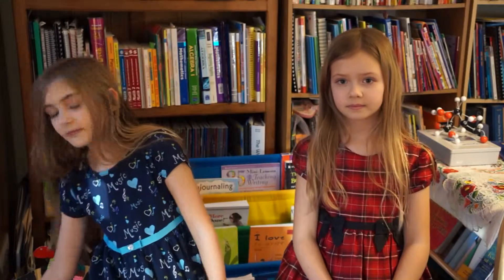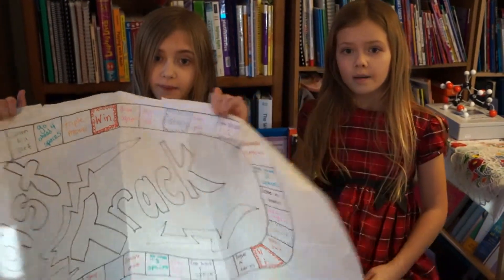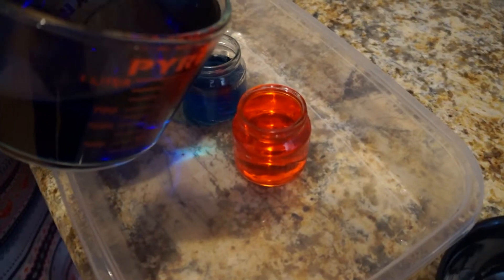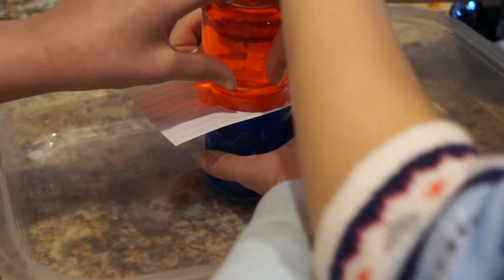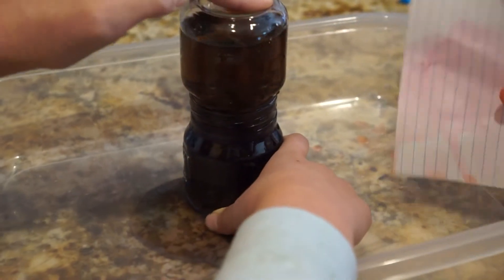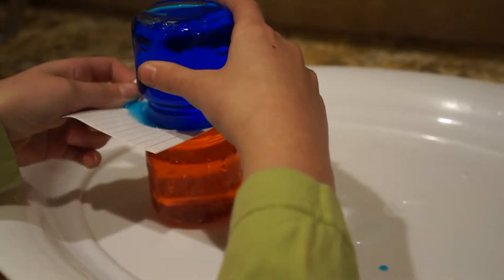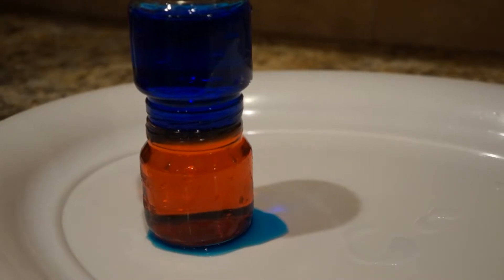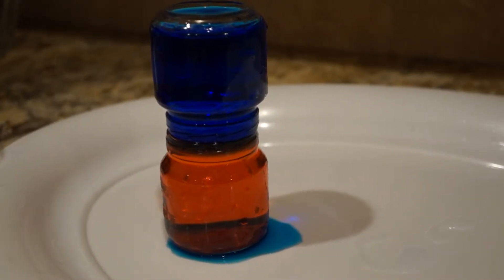Hands On Homeschooling HomeschoolDen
Why hands-on homeschooling works for our family! homeschoolden.com